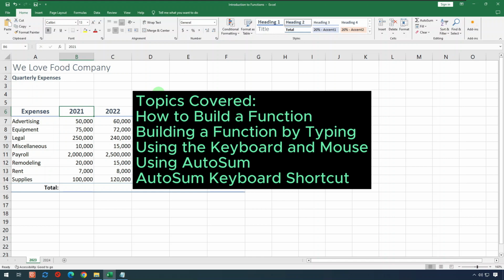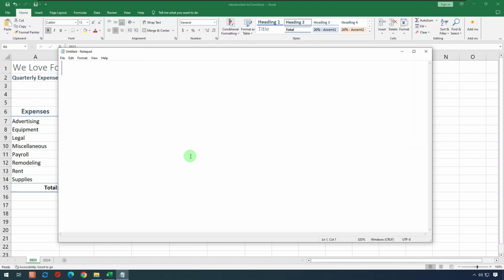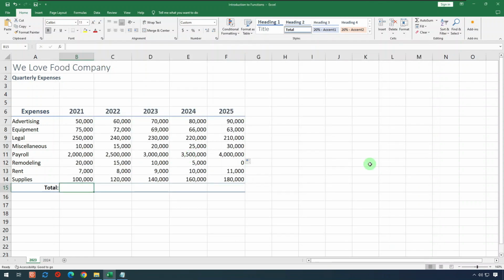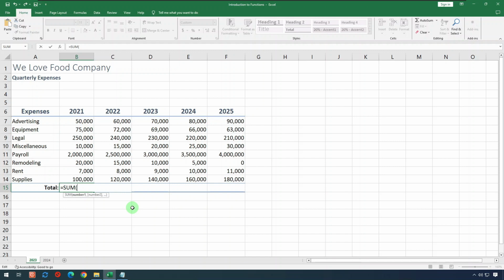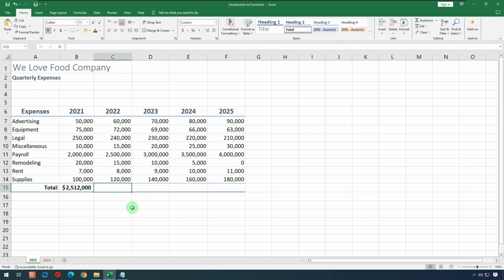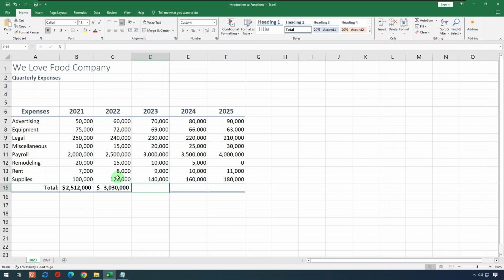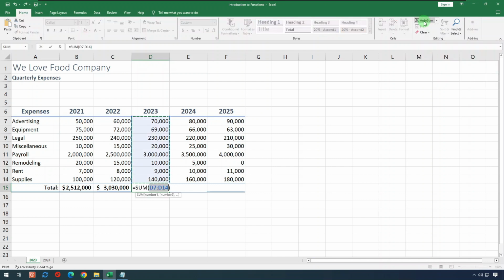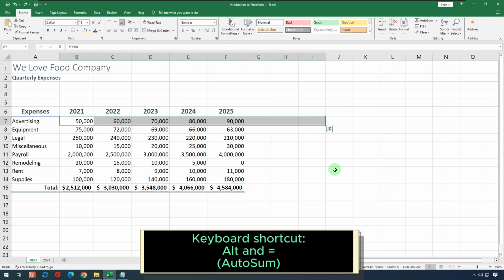Microsoft Excel - Introduction to Functions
Are you ready to take your Excel skills to the next level? In this video, we'll dive deep into the fascinating world of Excel functions, showing you how to harness their incredible power to simplify complex calculations, automate tasks, and supercharge your spreadsheet game.

Whether you're a complete beginner or looking to expand your Excel proficiency, this tutorial will equip you with the knowledge and confidence to utilize functions effectively in your work or personal projects.

Excel functions can be a game-changer in your data analysis, financial modeling, project management, or daily tasks. Don't miss out on this opportunity to upgrade your Excel skills and boost your productivity.

Chapters:
0:00 - Introduction
0:10 - How to Build a Function
1:11 - Building a Function by Typing
2:31 - Using the Keyboard and Mouse
3:06 - Using "AutoSum"
3:51 - "AutoSum" Keyboard Shortcut